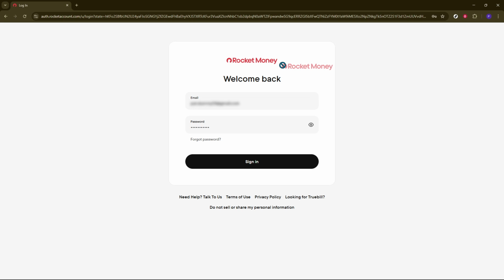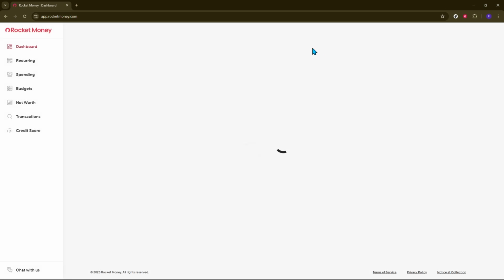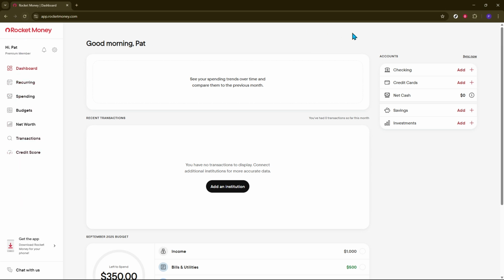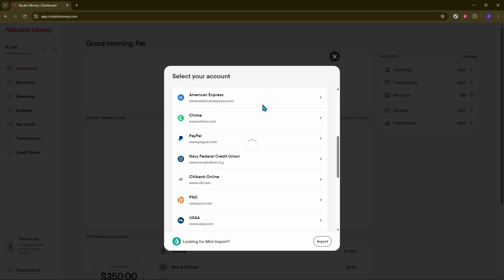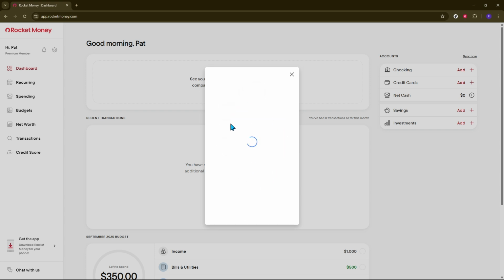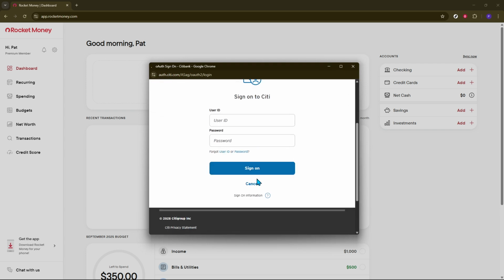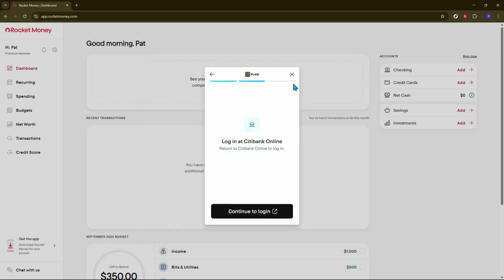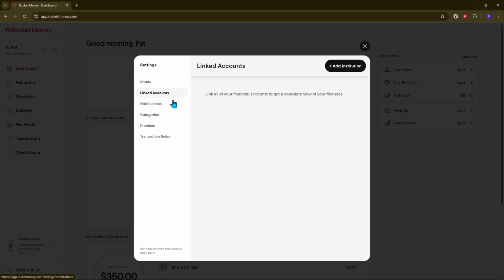How to Add Credit Card on Rocket Money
Want to add a credit card on Rocket Money? 💳📱
This step-by-step guide shows you how to:

✅ Navigate to the Linked Accounts section
✅ Securely connect your credit card issuer
✅ Sync your card’s transactions and balances
✅ Manage your spending in one dashboard

Keep track of your credit card spending by linking it to Rocket Money with this quick tutorial!